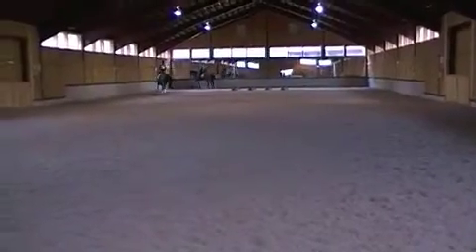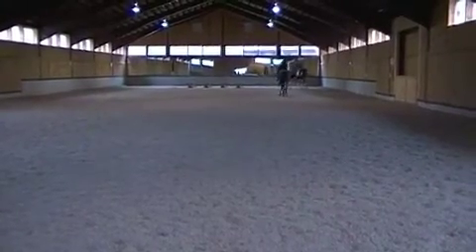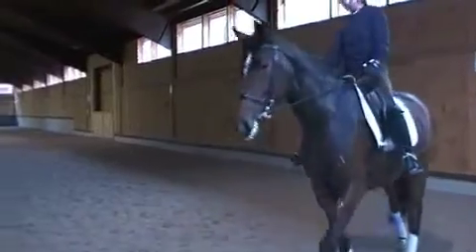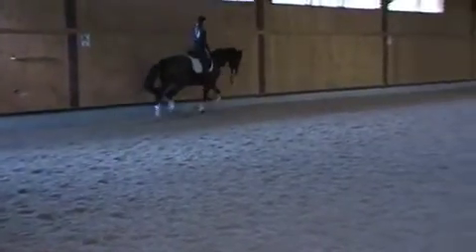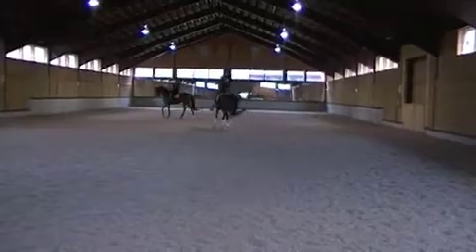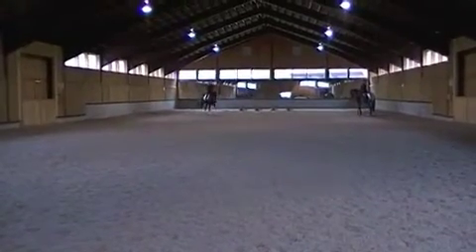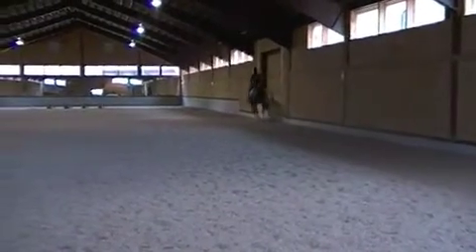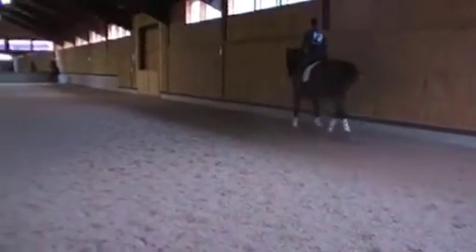Ann and D 11 6 10